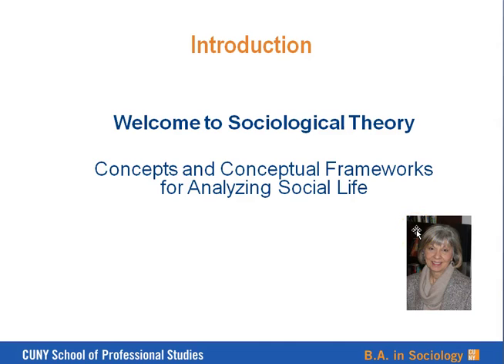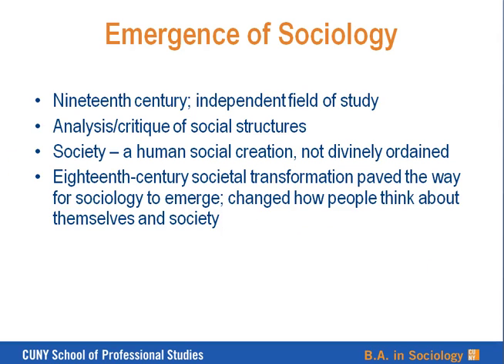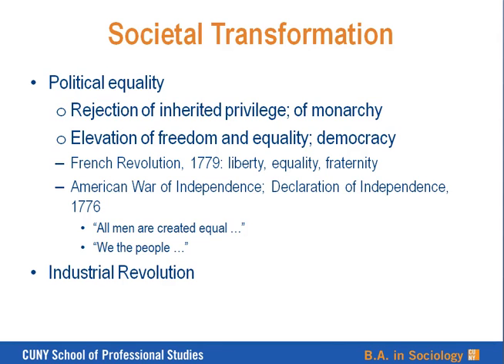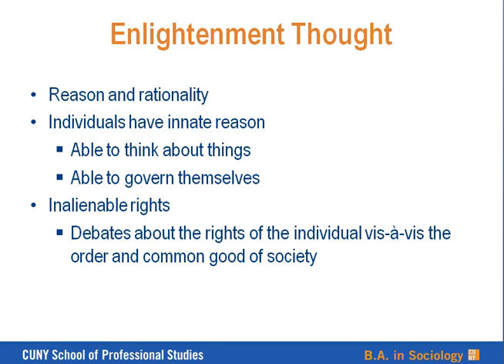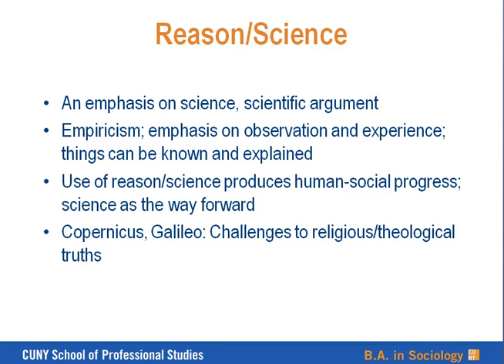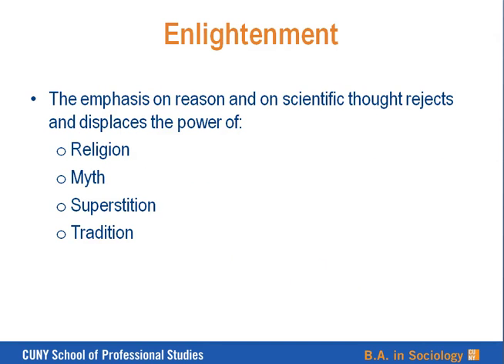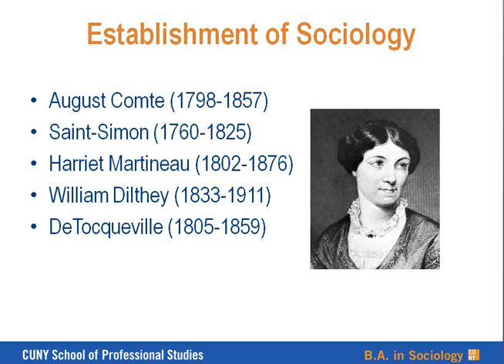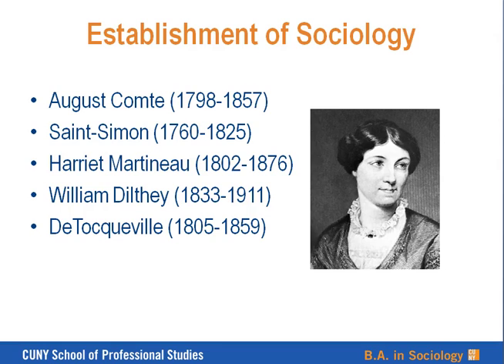Introduction to Sociological Theory